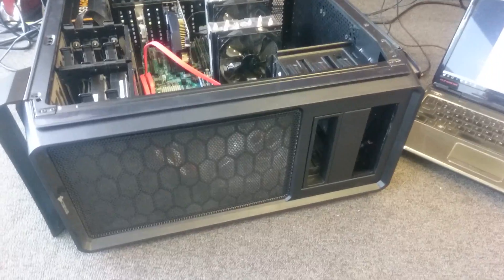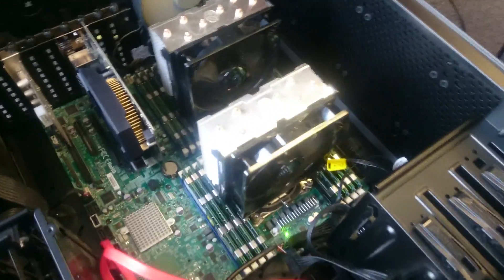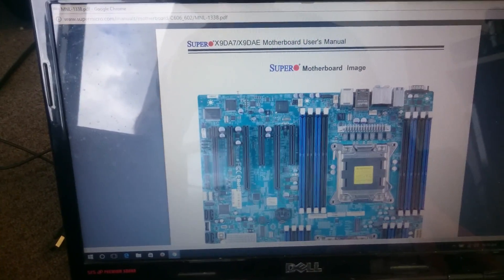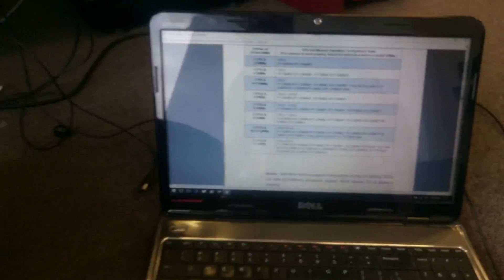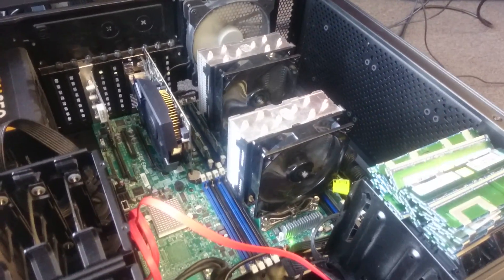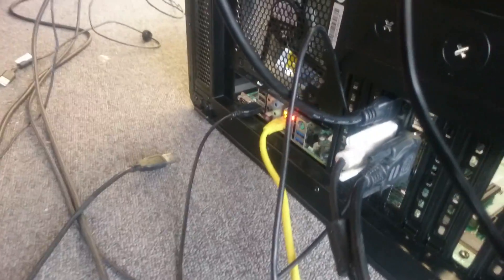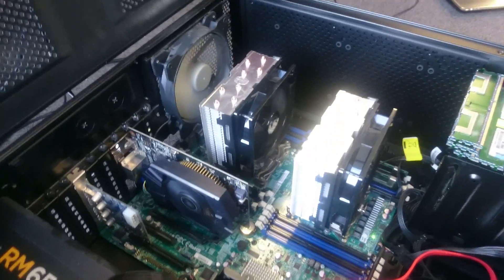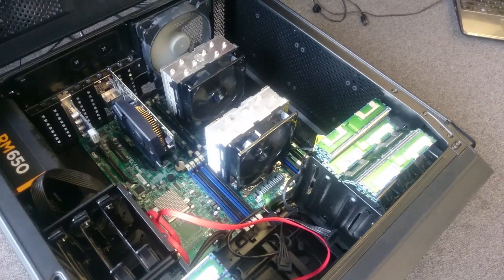Dual Xeon Video Editing Machine Issues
Boot issues with Dave's dual Xeon video editing machine